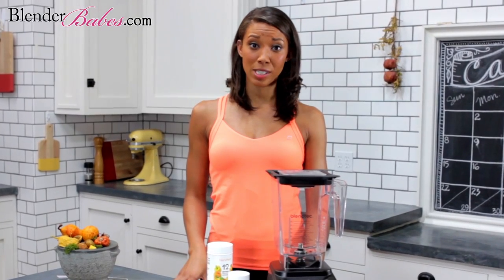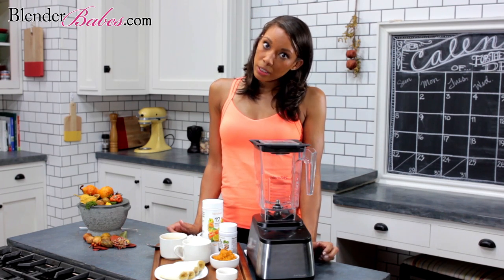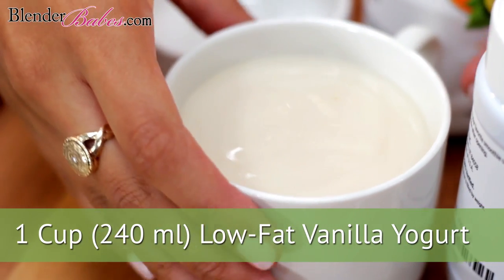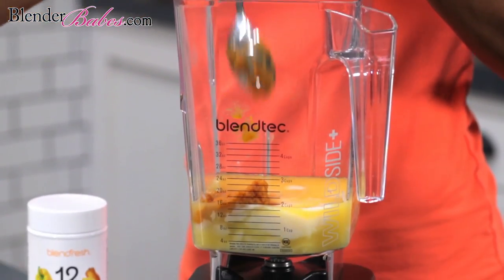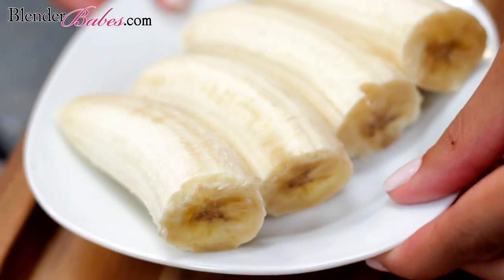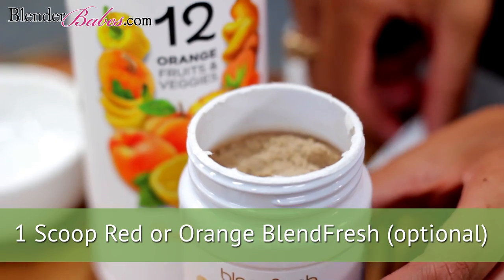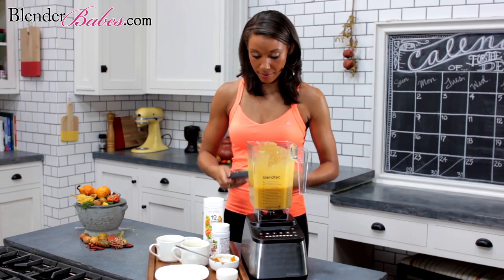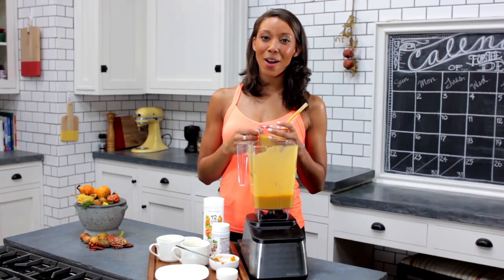Pumpkin Pleasure Smoothie better than Pumpkin Pie?!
This easy pumpkin pleasure smoothie recipe will have you begging for more with it's unique blend of pumpkin, banana, and orange flavors; certain to fill you up without weighing you down! Pumpkin isn't only around in the fall, but when it's in season, we like to sneak it in to everything, so use it in our Southwest Roasted Pumpkin Soup or these delicious No-Bake Gluten-Free Vegan Chai Protein Pumpkin Bars and use the leftovers to make this yummy smoothie. Then turn it up another nutritional notch with Blendfresh Pre & Probiotics and Red or Orange Blendfresh. A Blendtec or Vitamix blender will whip this up in under a minute, but you can make it in a regular blender as well -- just use fresh banana and run it a bit longer.